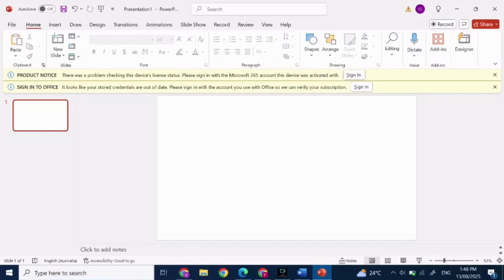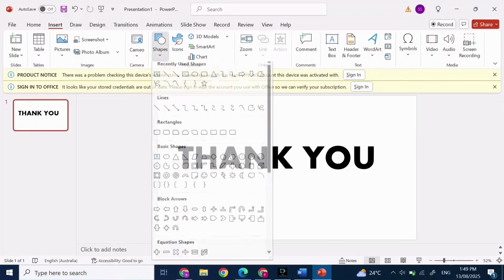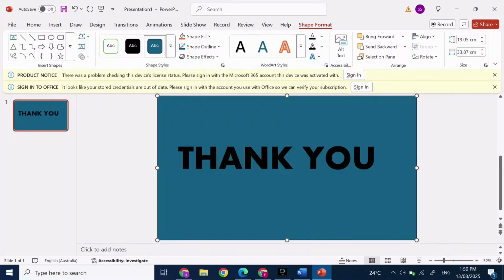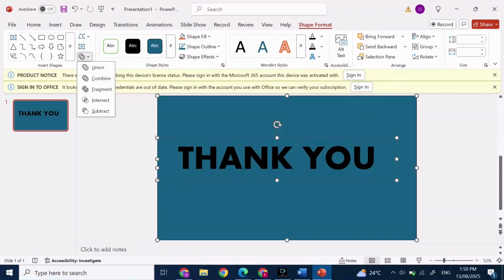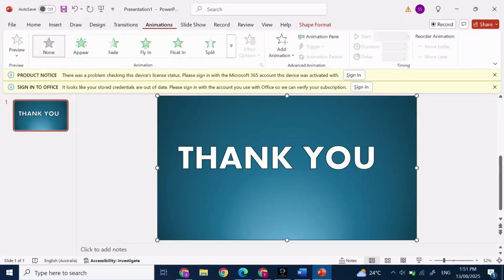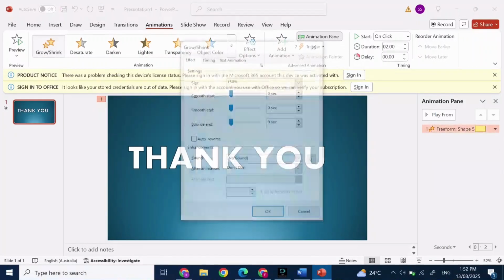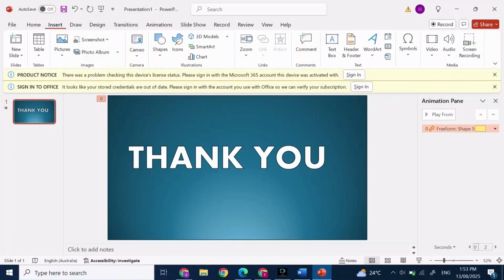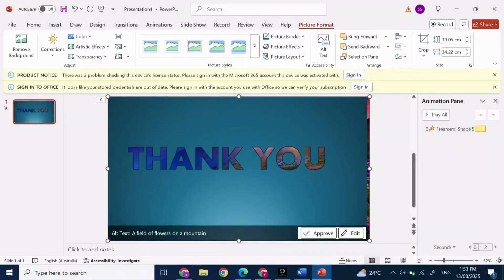MODERN THANK YOU SLIDE IN POWERPOINT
Intro Paragraph:
Learn how to create a modern thank you slide in PowerPoint. Customize colors, animations, and layouts to make your presentations stand out. Step-by-step guide for professional slides in minutes.

What You’ll Master:

Design a modern thank you slide

Apply animations and transitions

Customize fonts, colors, and layouts

Add icons and images for impact

Save slides as templates for reuse

Tips for clean and professional design

Avoid common formatting mistakes

Engagement Booster:
Pro Tip: Keep text minimal and use visuals to leave a lasting impression.